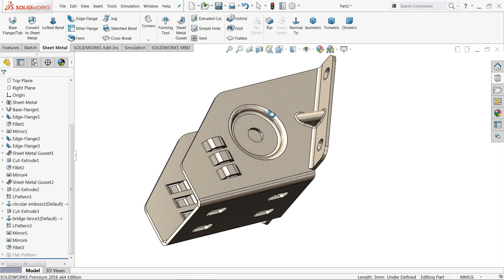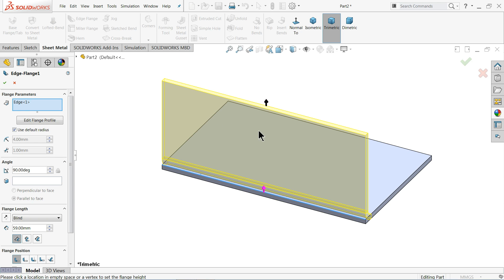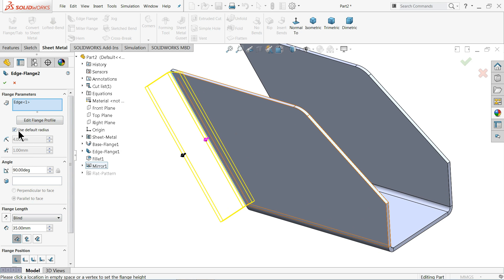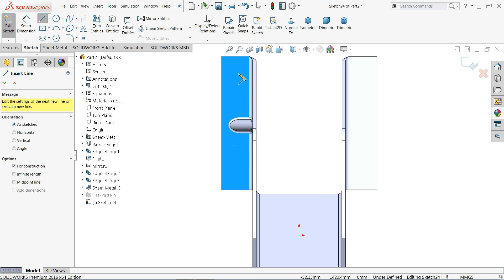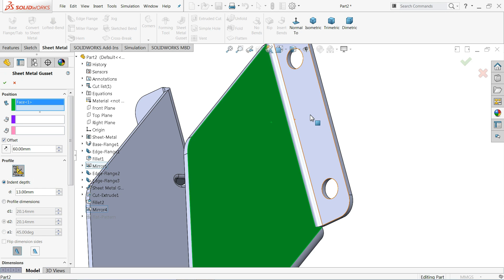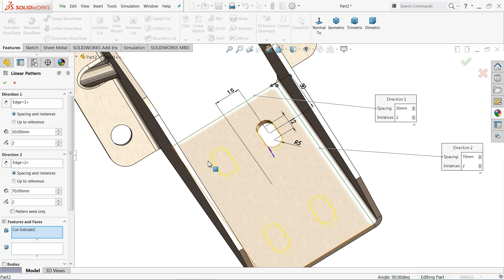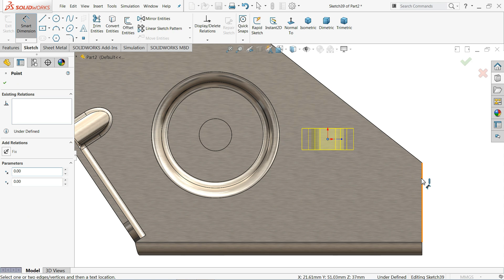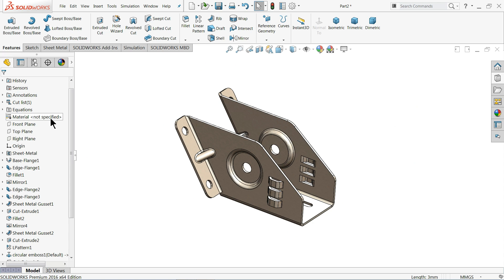SolidWorks Sheet metal exercise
we will learn sheet metal basic features like Base flange, Edge Flange, Sheet metal gusset, Extruded Cut, fillet, mirror, Linear pattern, sheet metal forming tool, sheet metal emboss and Appearance in Solidworks sheet metal.